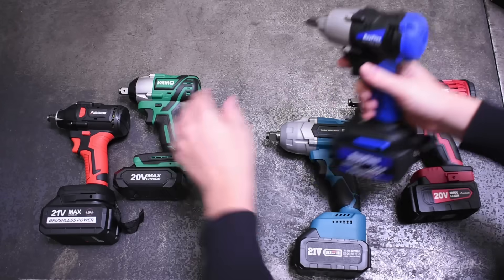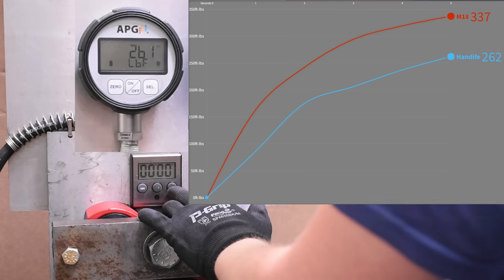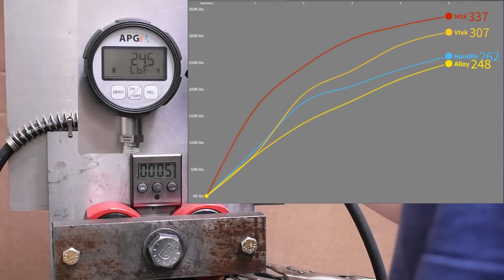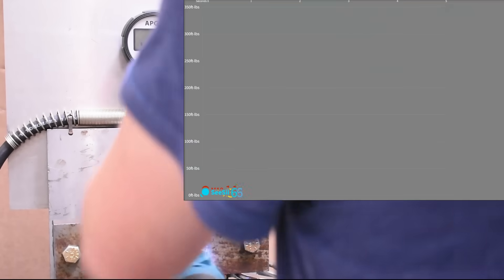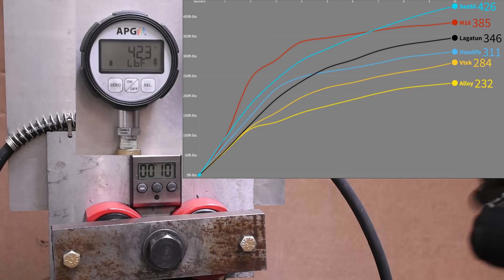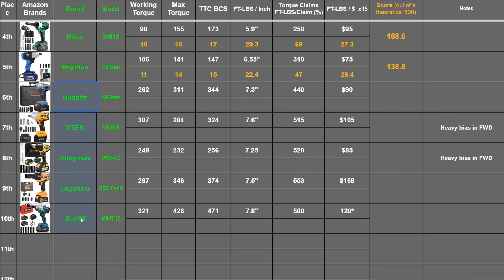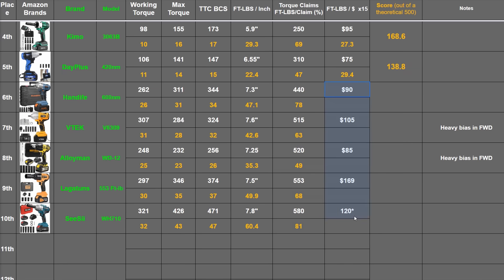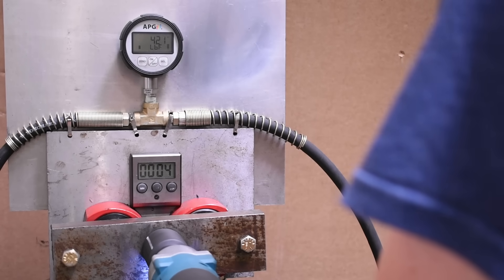The Most Powerful Amazon Impact Wrenches vs Milwaukee: Not Bad!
Gen 2 SeeSii Handife
Instead of reviews, purchase histories and popularity, today we test simply the highest torque rated cordless impact wrenches on Aamzon such as SeeSii WH710 , VTEK ‎V6309, Lagatuns, Alloyman ‎WD-12 & Hanlife 600nmvs a known standard the Milwaukee Gen 2 2962. Are any of them worth their admittedly entry level price point? Some suprising stand outs as we test the top 5 "mid torque" ish style impacts we could find, though we welcome the opertunity to find some REAL high torque options from Amazon brands on the site in the future.

As always, Torque who started this channel is working in product development for Astro Tools who also make (air) impact wrenches. TTC is not the only testing out there, always consider multiple sources!